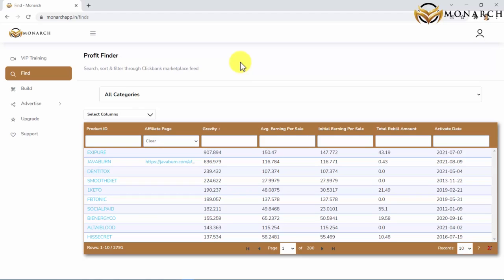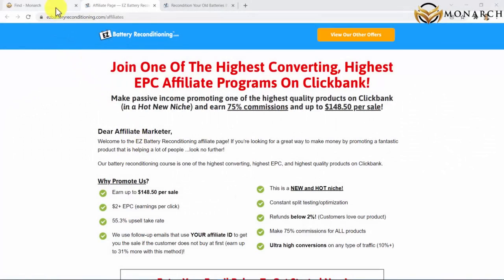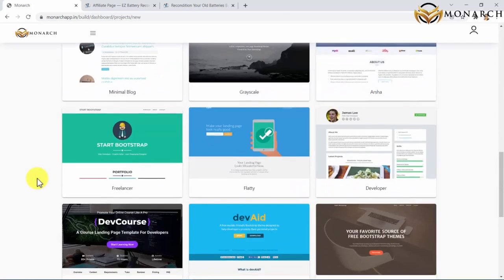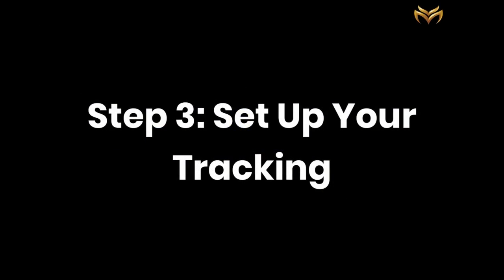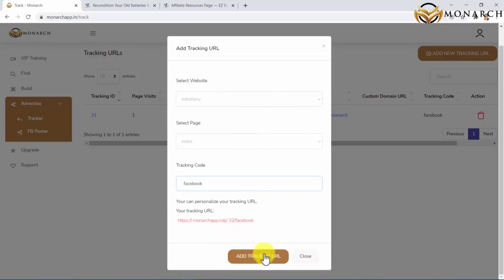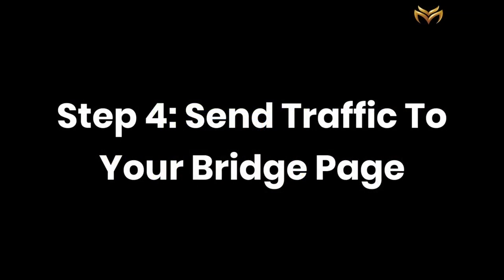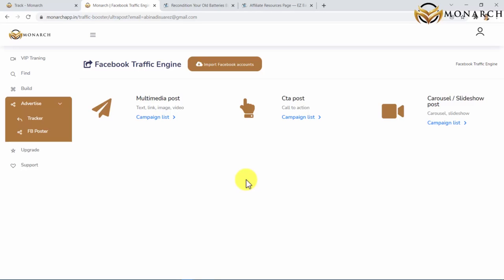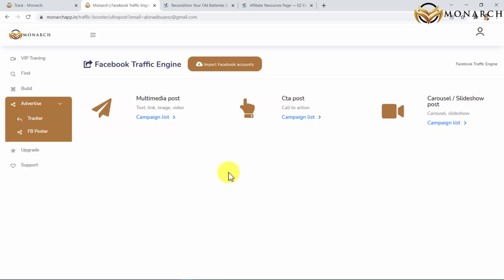Monarch Review And Demo💻💻 Monarch Bonuses🔥🔥 Monarch Review And Bonuses🦋🦋🦋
Monarch Review : Monarch is a 3 step system we’re using to receive a MINIMUM of $500 per day…

…by exploiting a little-known loophole found inside of Facebook’s servers...

I simply turn on Monarch with the press of a button…

And copy paste the “special link” where I’m shown…

Which lets me receive 47-97 payments, oftentimes even more, from Facebook itself!

Monarch Review : The more I copy & paste, the more I get paid:
Copy & Paste 5 Times = We Make 135
Copy & Paste 10 Times = We Make 270
Copy & Paste 20 Times = We Make 540
Copy & Paste 50 Times = We Make 1,350
See how quickly it adds up? Whenever we need cash in the bank, we just use Monarch…

And the money quickly rolls in…